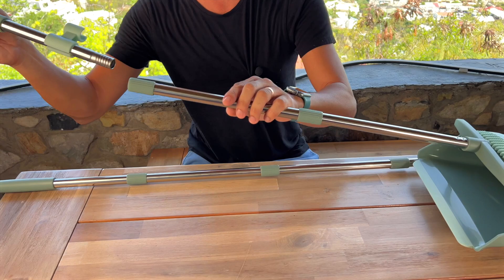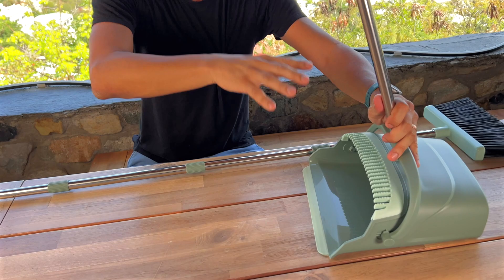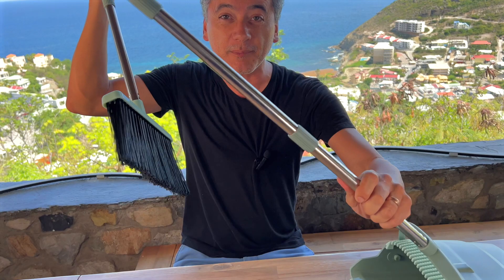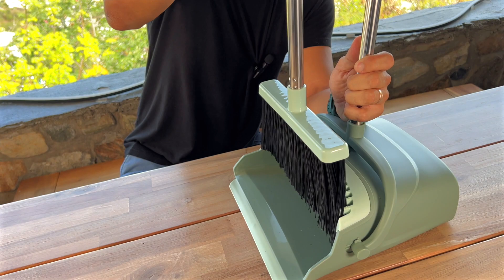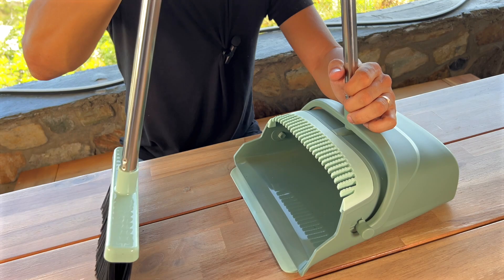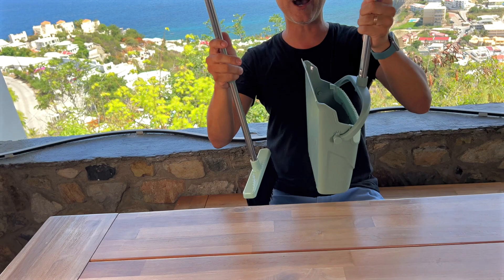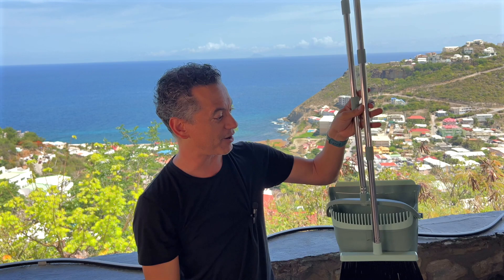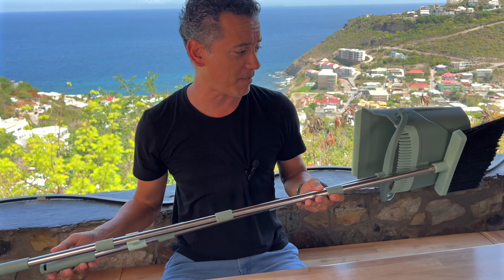Discover the Secret Upgrade: Kelamayi 2021 Broom and Dustpan Set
(Amazon)